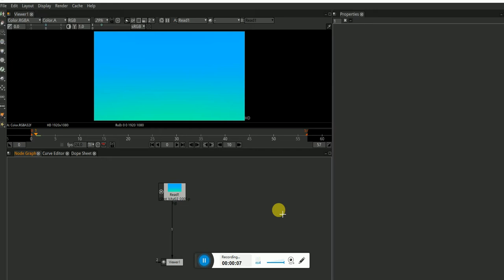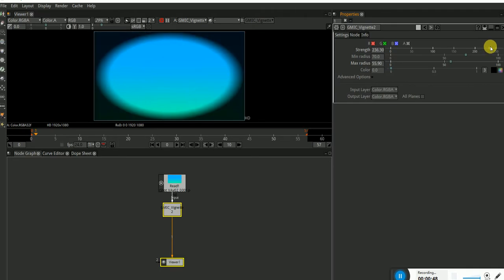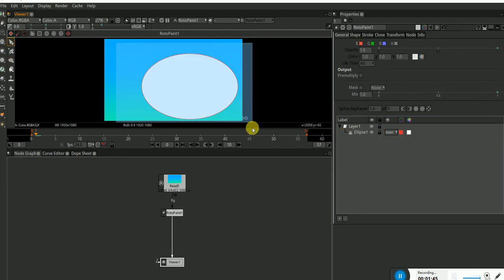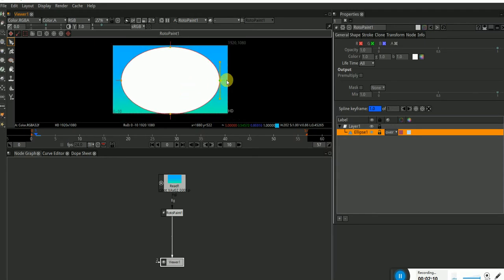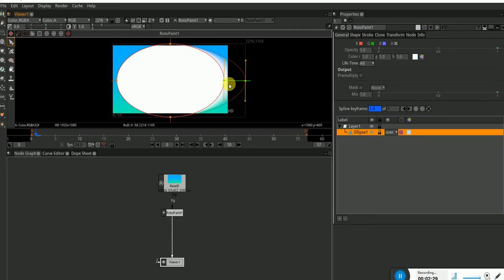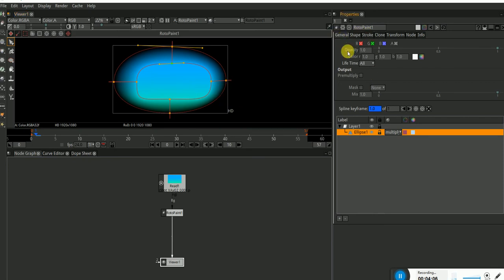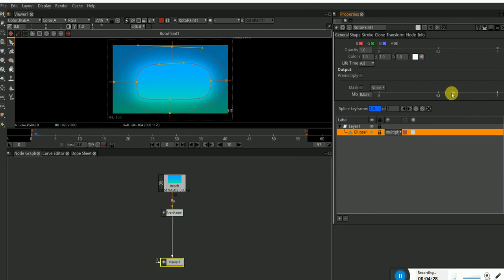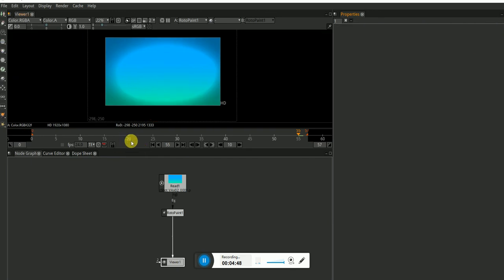Making a vignette in Natron